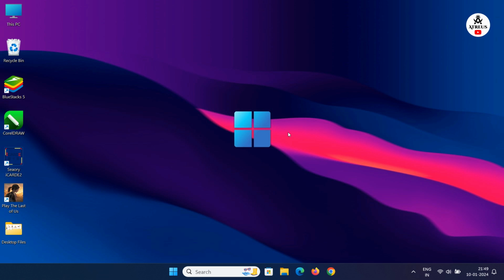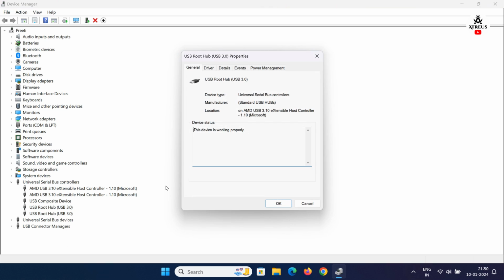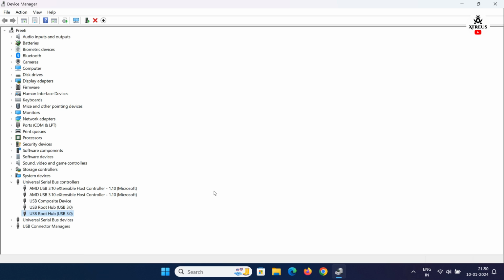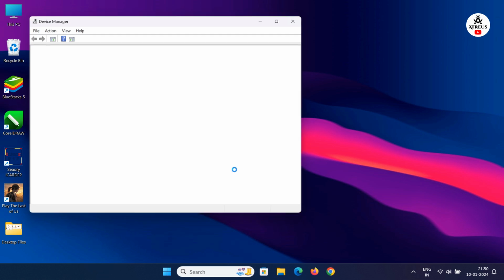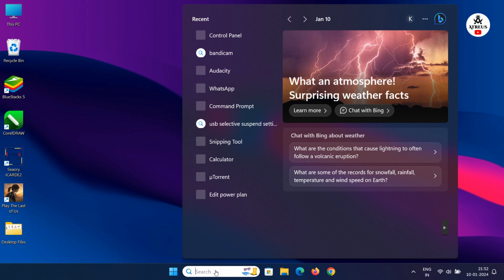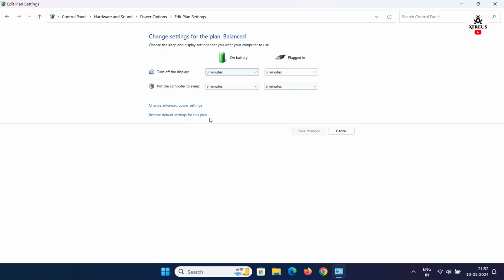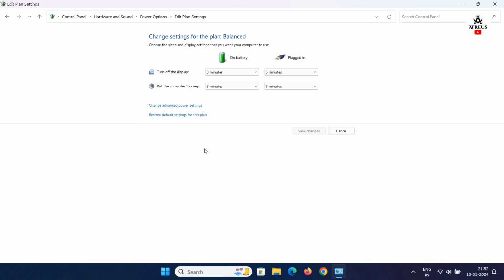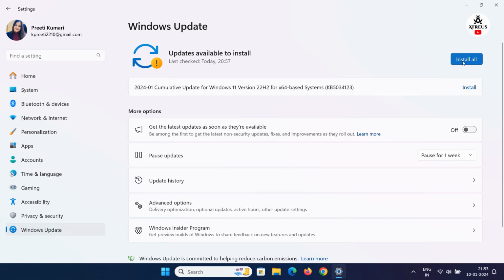How To Fix USB Device Not Recognized in Windows 11 [2025 UPDATED] - USB Device Not Showing Up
Struggling with USD devices like mouse/pen drive is not recognised in Windows 11 in 2024? We've got your back! Join us as we explore practical fixes, empowering you to conquer USB issues and enjoy a seamless computing experience on Windows 11. Your mouse deserves better—let's make it happen!

How To Fix USB Device Not Recognized in Windows 10/11 - Solve USB Device Not Showing Up!